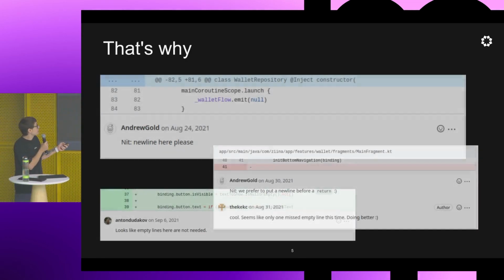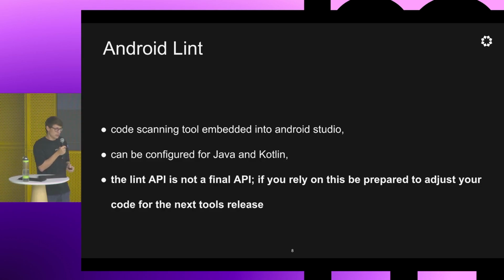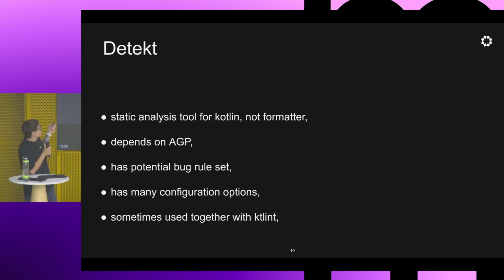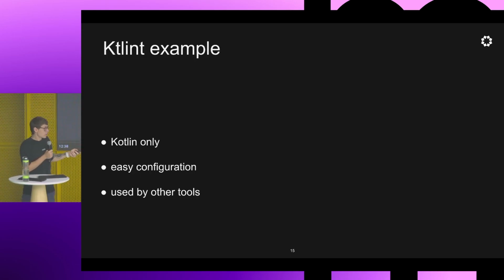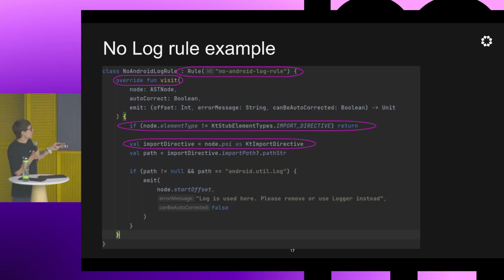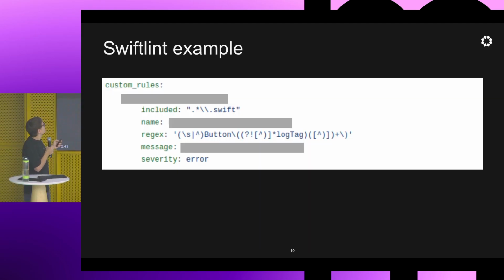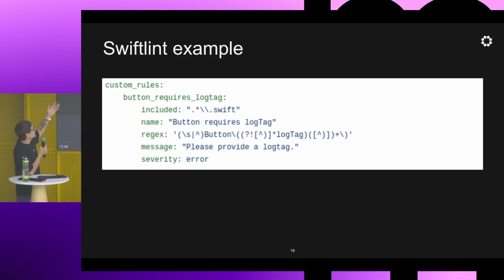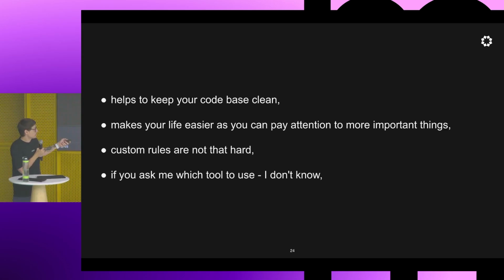S2E2 Vladimir Merkurev - Linters on guard codestyle and more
✏️ What is Linter?
✏️ Why do you might need to write custom rules?
✏️ Hot to write a custom rule?